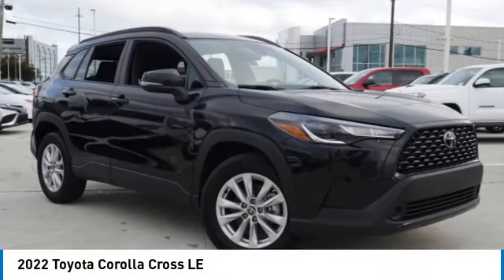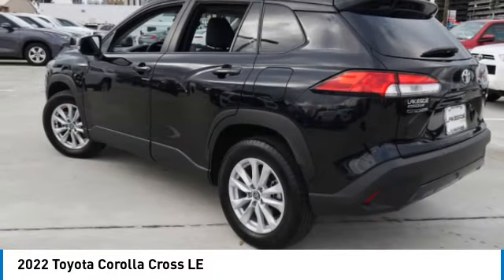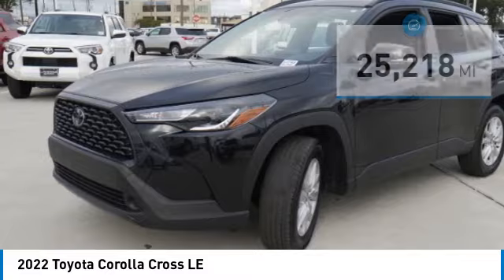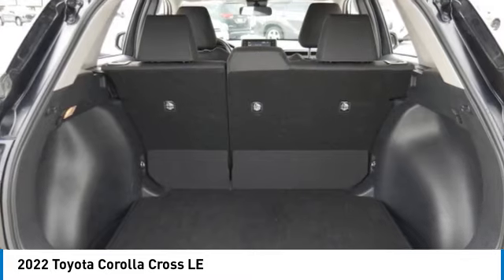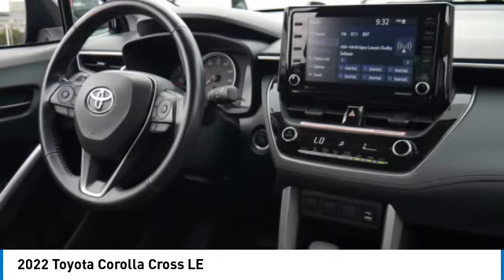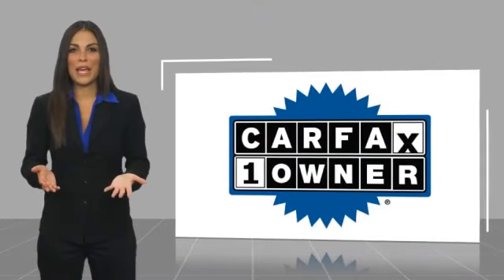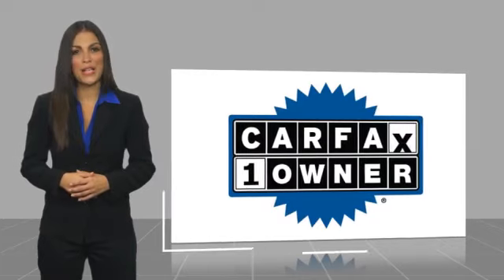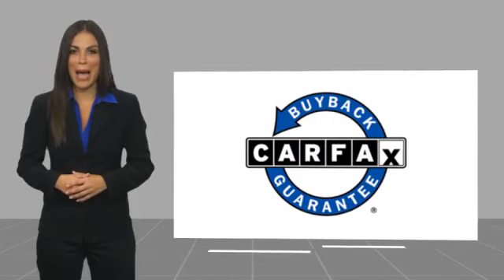2022 Toyota Corolla Cross Metairie LA 12748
2022 Toyota Corolla Cross LE

Lakeside Toyota
3701 North Causeway